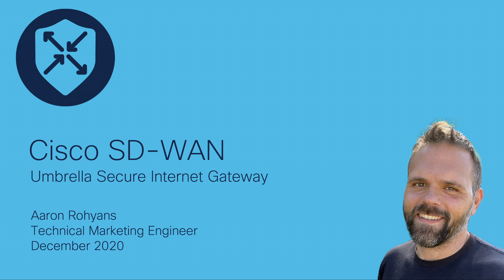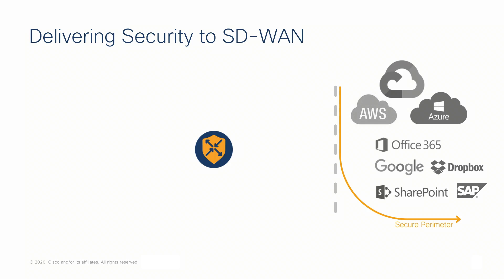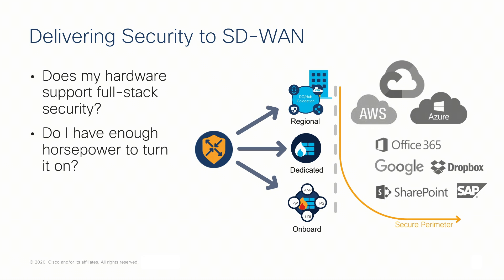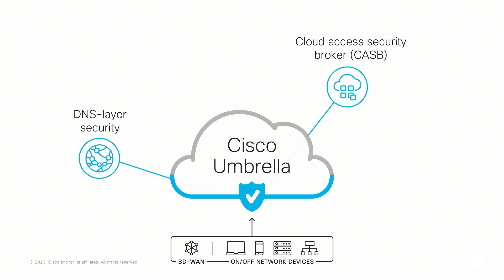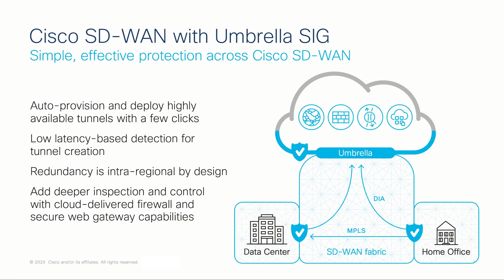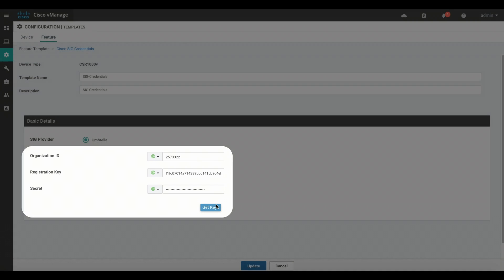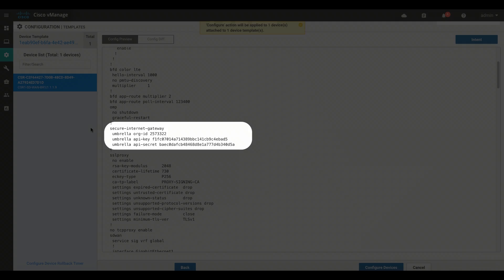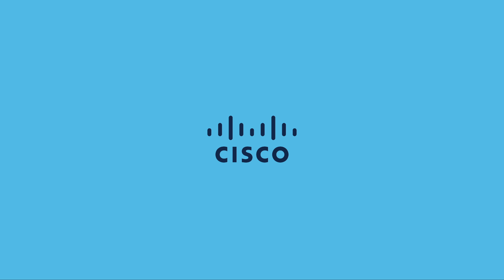Cisco SD-WAN MegaBITS: Umbrella Secure Internet Gateway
Umbrella is Cisco's cloud-based Secure Internet Gateway (SIG) platform that provides you with multiple levels of defense against internet-based threats. Umbrella integrates secure web gateway, firewall, DNS-layer security, and cloud access security broker (CASB) functionality to protect your systems against threats.